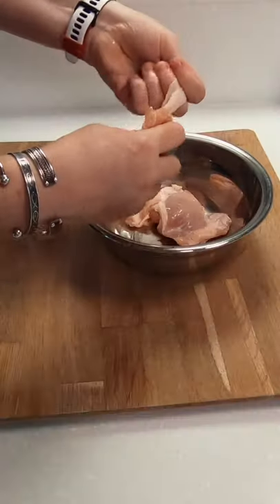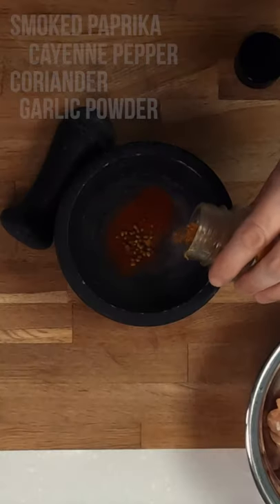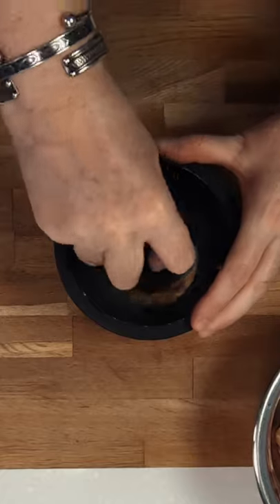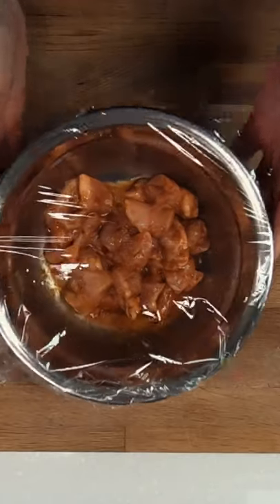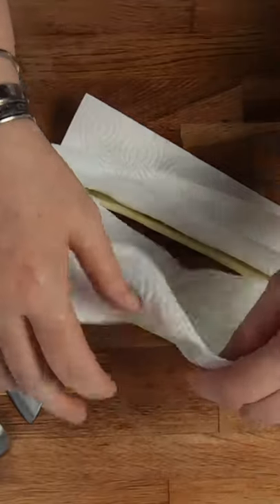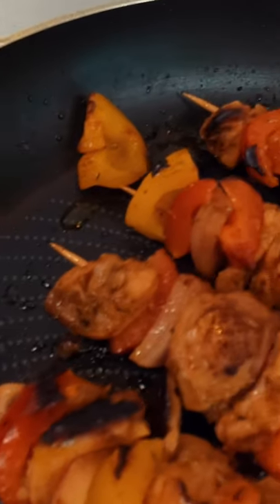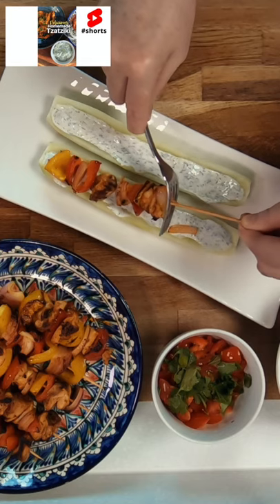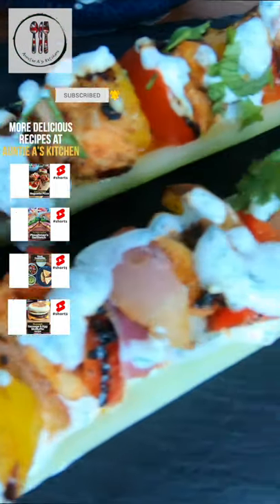The ultimate Healthy cucumber snack | Greek Style Cucumber Boats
In this video today we will a delicious Healthy snack Greek style cucumber boats. These are not only delicious but easy to make and perfect as a light meal or snack. I love the freshness of these and packed with flavour. They are refreshing and if you don’t like eating cucumber , you just might like it after trying these!

Ingredients
Chicken (I recommend Thigh but use whatever you have)
Marinade ( smoked paprika, cayenne pepper, Coriander, garlic powder, Onion powder, Thyme, Salt, pepper, lemon juice, Extra virgin oil)
Red/yellow bell peppers
Onion
Extra virgin oil for the pan
Cucumber
For the Tzatziki sauce use the recipe below, just don’t put in the cucumber because we will use the cucumber boat:)
Optional Extra for added flavour finish with some lime juice, cilantro and a little extra sauce.